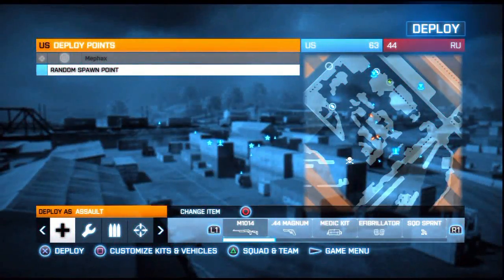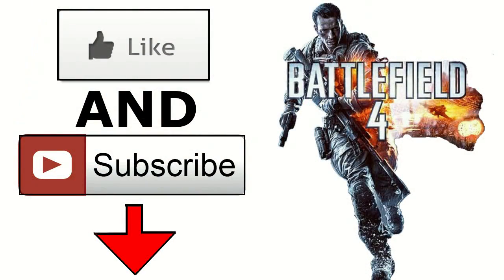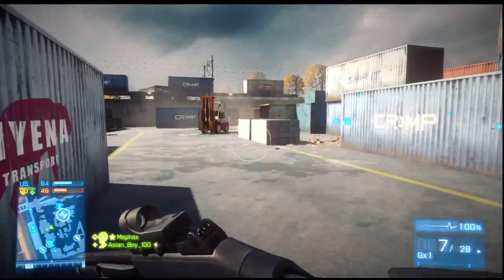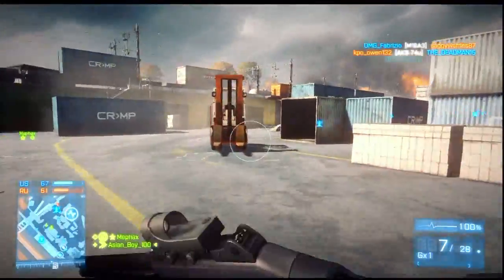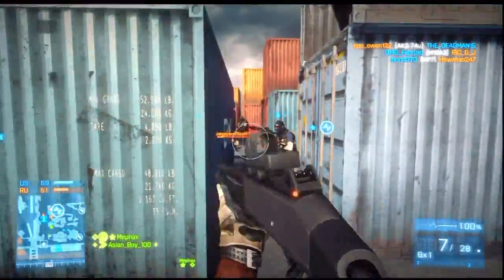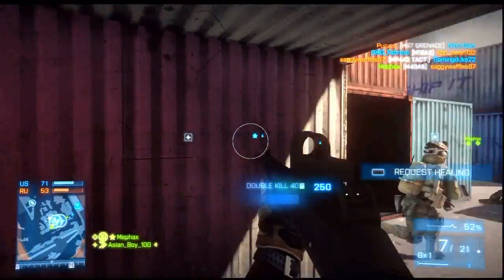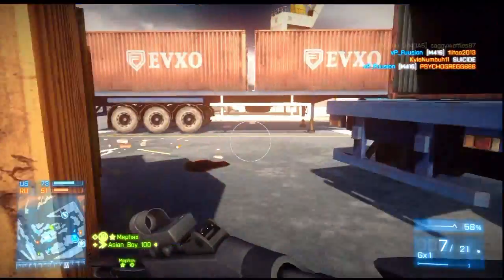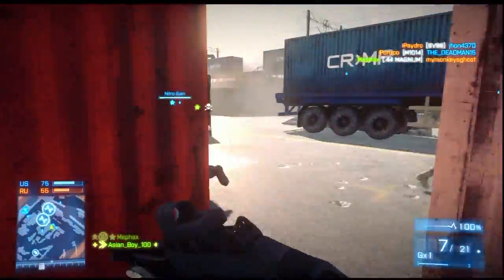Battlefield 4: "Cooking" Grenades will Exist? Sort of...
BF4 just got better :)

Playstation Network: Asian_Boy_100